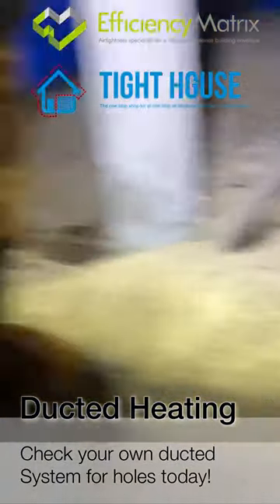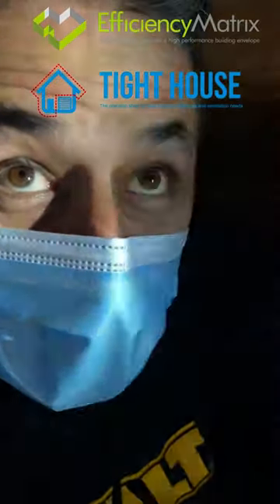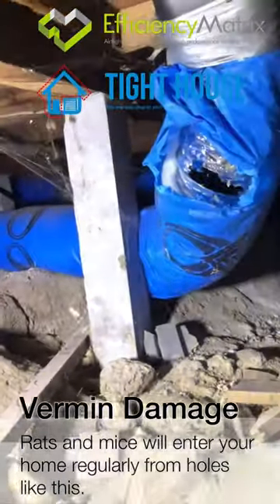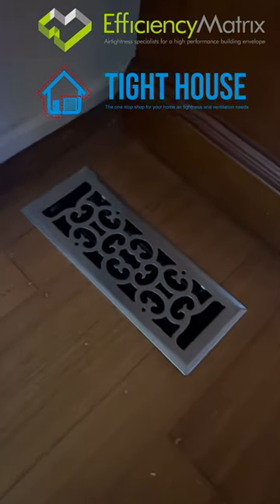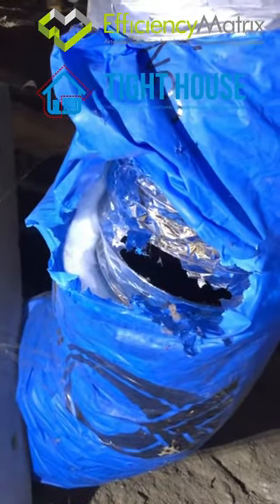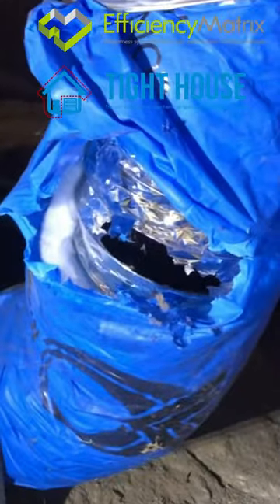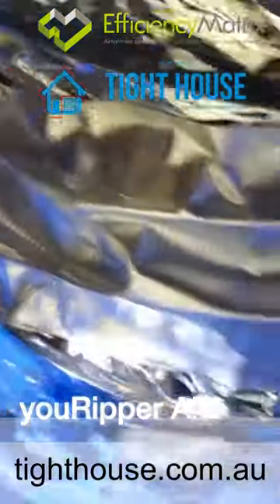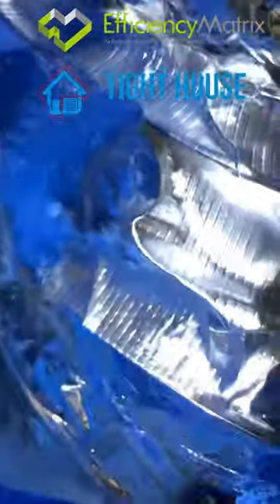Energy keeps going up, make sure ducts don’t have hole in them!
Repair ducts with our youRIPPER tape.